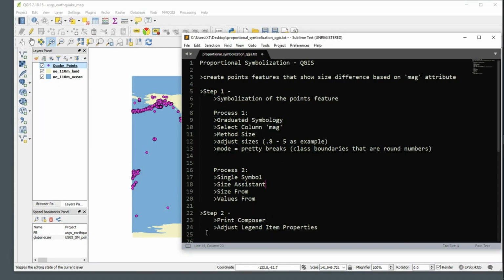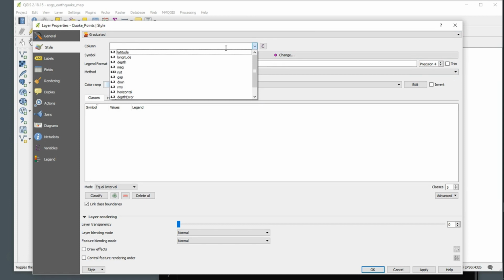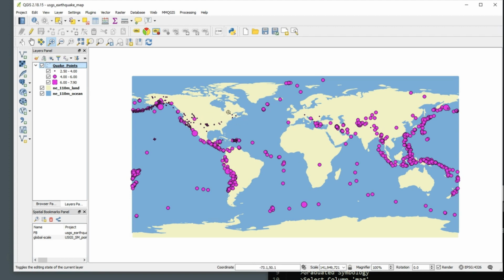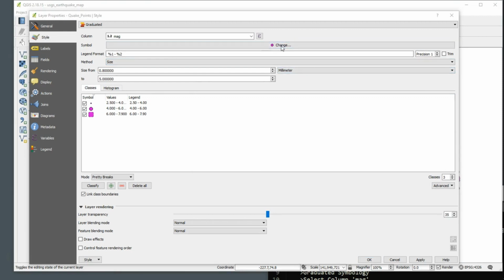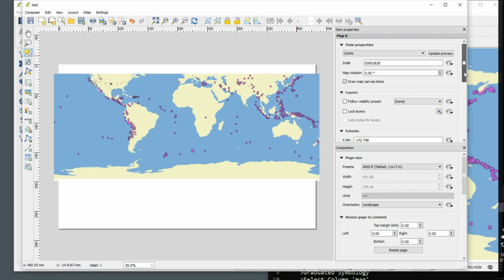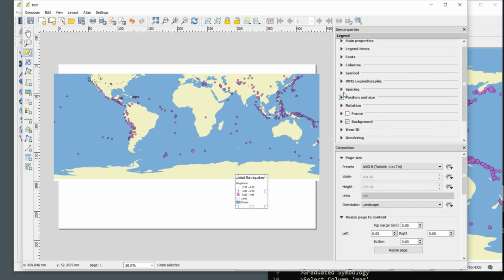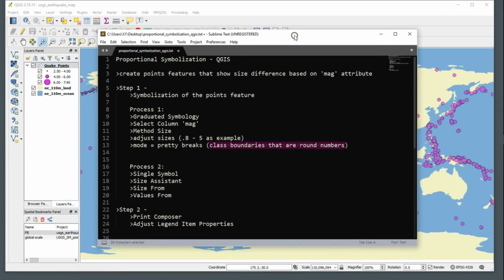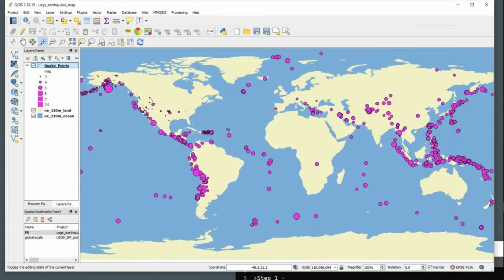Proportional Symbolization in QGIS | A Step-by-Step Guide for Point Features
In this tutorial, you will learn how to create proportional symbol maps for point features in QGIS. I will walk you through the process, from importing your data to customizing the symbols based on your attribute values. Whether you're a beginner or an experienced user, this video will help you master the art of visualizing your data with proportional symbolization in QGIS.